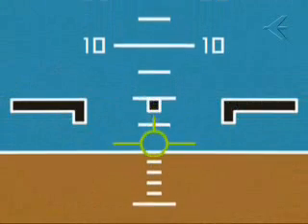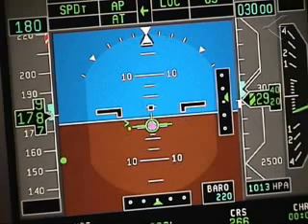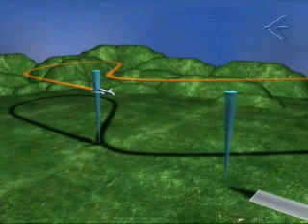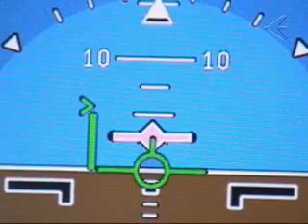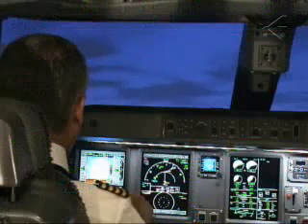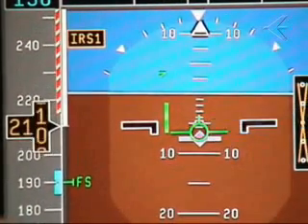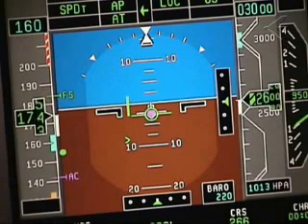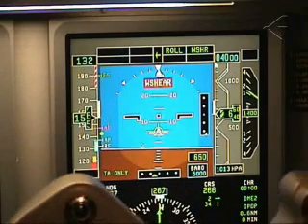embraer Flightpath Vector - Part 2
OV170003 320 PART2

Always use your Company Manuals and CAA regulations as the official source of information.